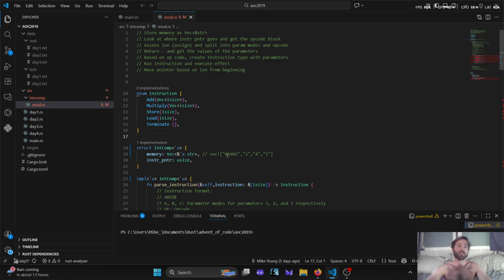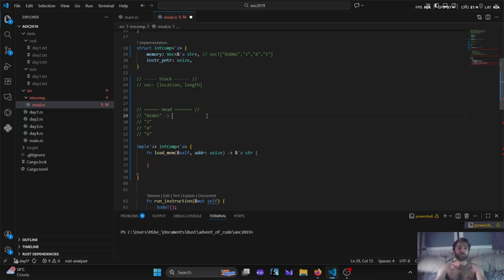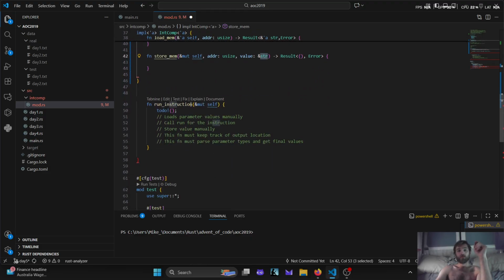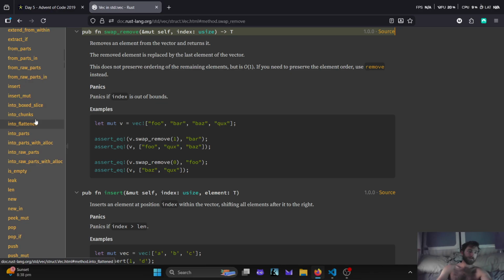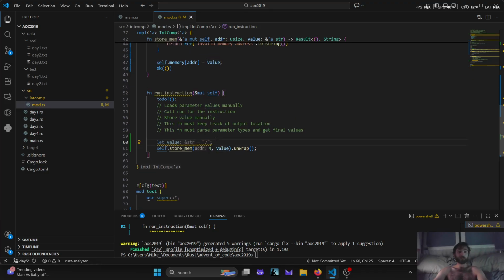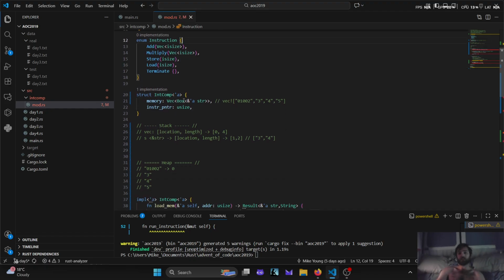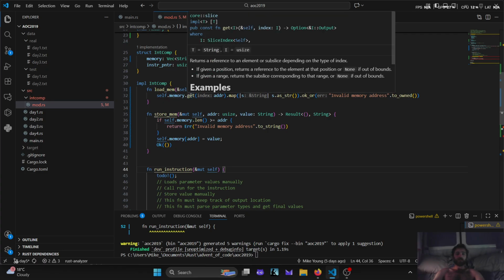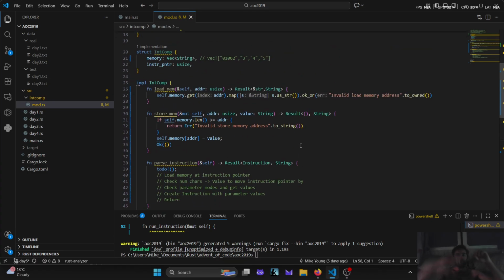Advent of Code 2019 Day 5 Rust - Part 2: Lifetimes are what?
Getting muddled over lifetimes and just deciding to own it instead